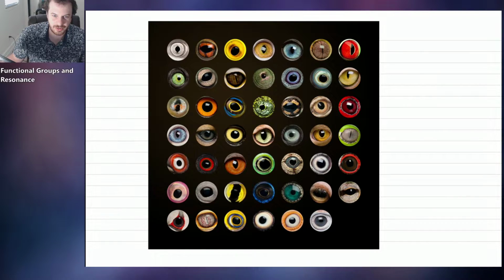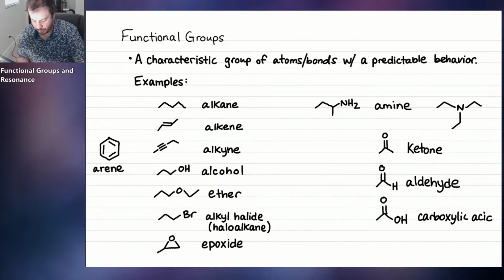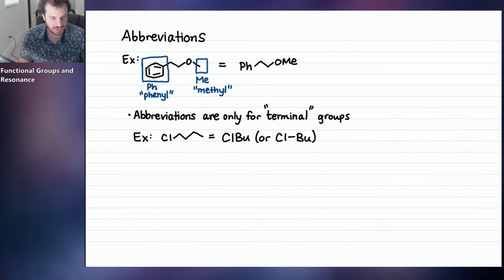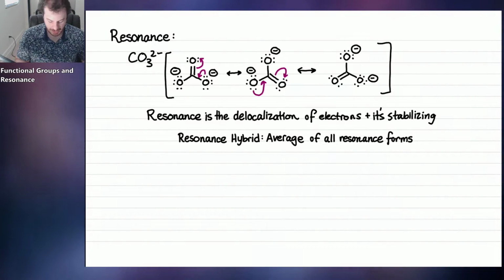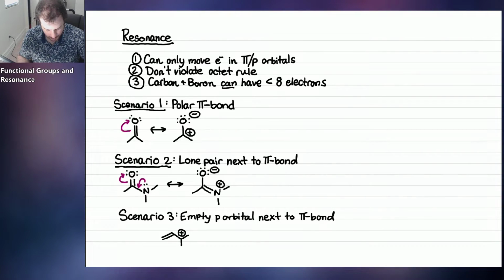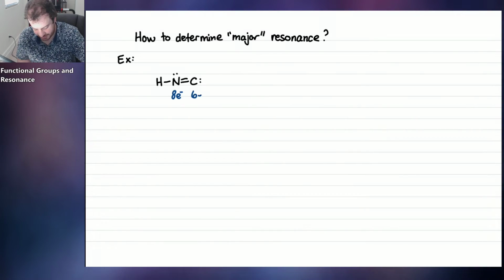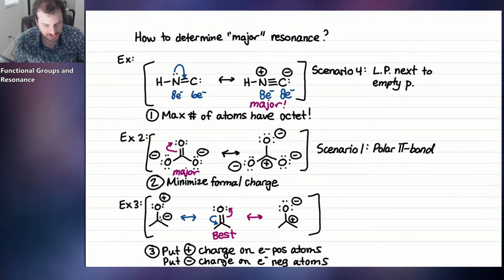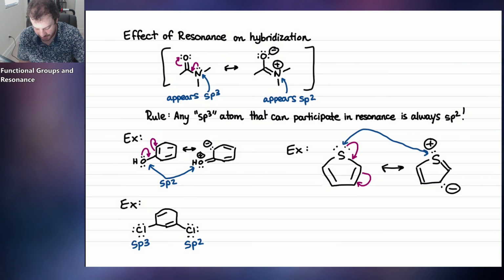Functional Groups and Resonance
0:00 Introduction to Functional Groups
2:40 Examples of Functional Groups
11:10 Abbreviations
17:30 Introduction to Resonance
21:30 How to Draw Resonance Structures
33:14 How to Determine "Major" Resonance Structure
42:30 Effect of Resonance on Hybridization